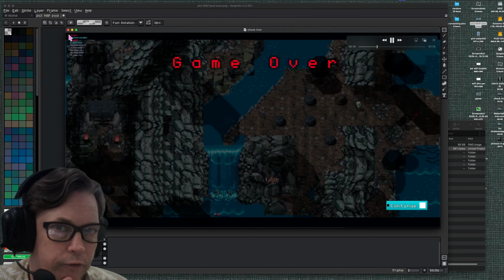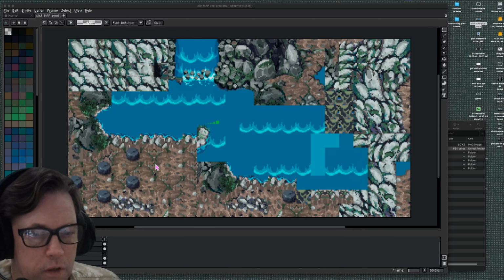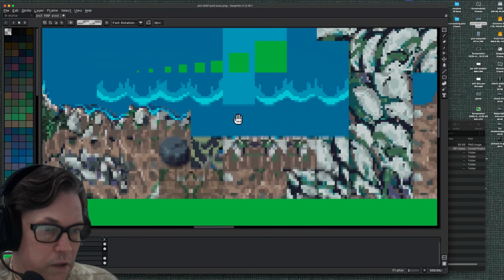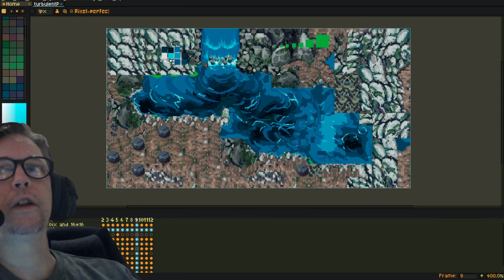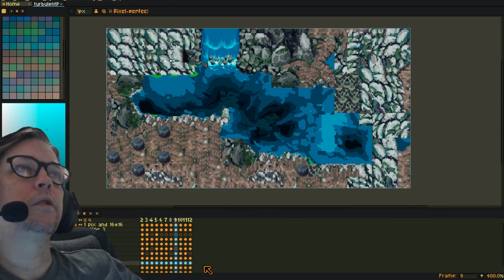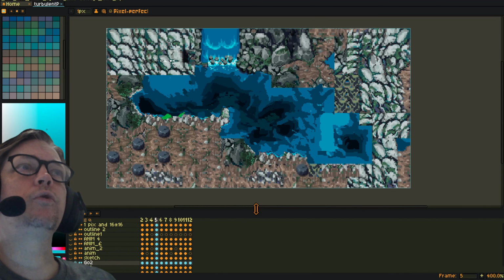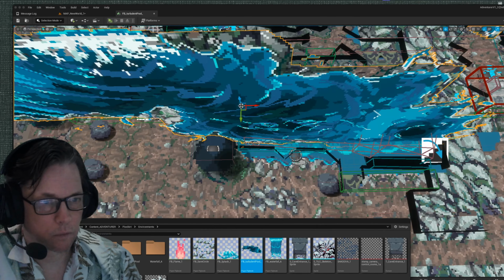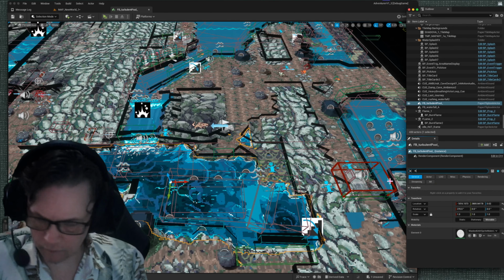Added fresh water to my game | Daily Indie Game Dev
MY attempt to make a very large animation of a turbulent pool of water version 1 is complete.
In this video I show the steps I took to complete the task over a few days.

0:00 - 2:30 intro
2:30 - 14:33 making the animation in Aseprite
14:33 - 16:45 what to do next
16:45 - 22:08 cut out the animation from background
22:08 - 24:01 place animation in -game
24:01 - 24:38 outro